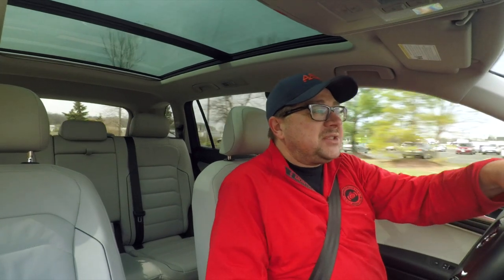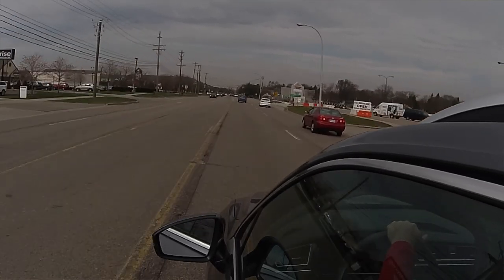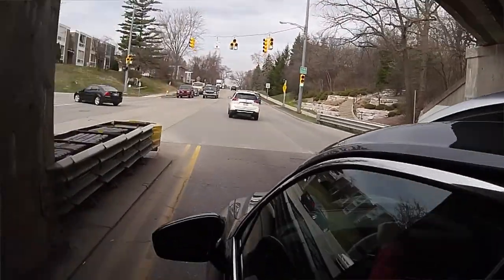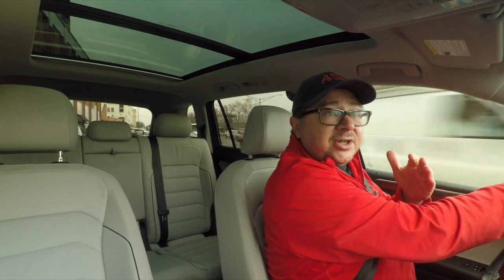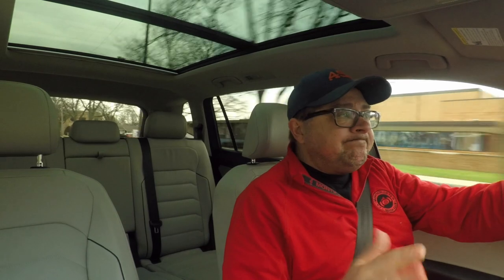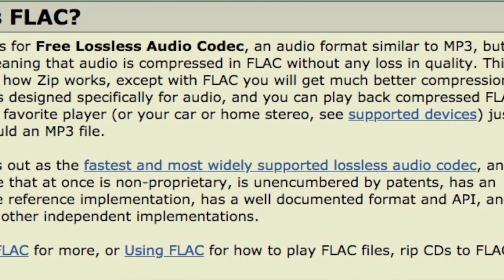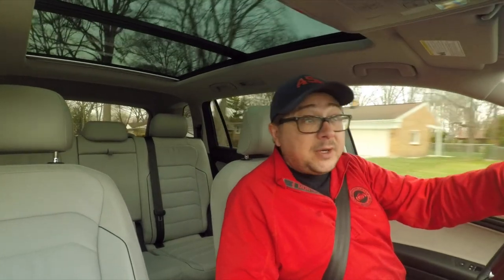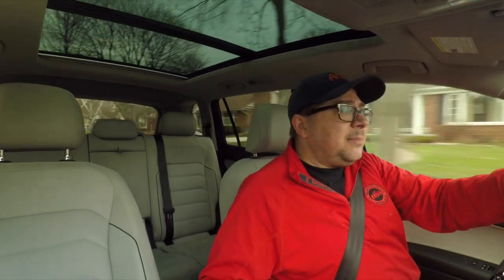Real World Review 2018 Volkswagen Tiguan: The One To Buy If You MUST Have A Crossover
The world is overrun by crossovers and SUV's.  70% of the people who buy them would be better served by something else, however, marketing and some perceived cool factor along with the herd mentality have everyone gobbling up these vehicles with no end in sight.

So if you absolutely can't be convinced that there are better choices out there for you and you MUST have a crossover is the all-new Volkswagen Tiguan the one you should get?  That's what we find out on this episode of Rumblestrip.NET and Ten Minute Test Drive.